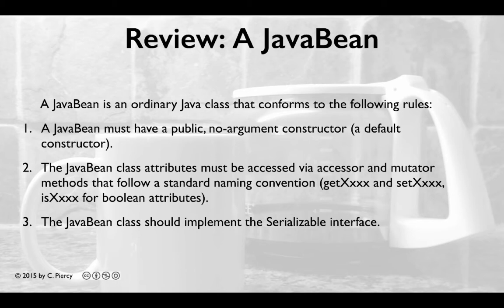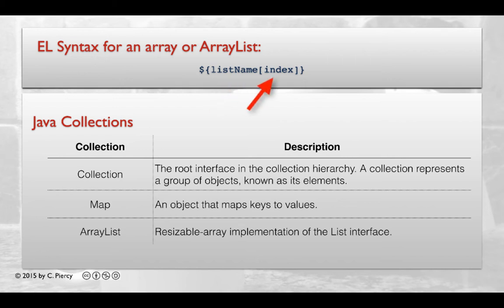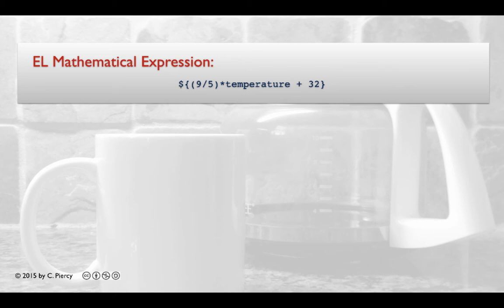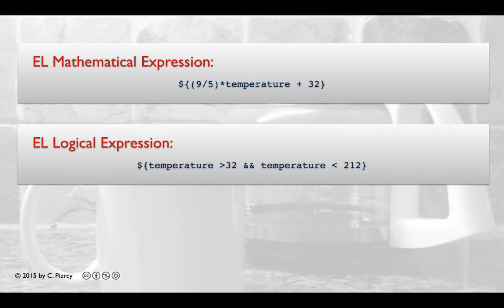JSP Expression Language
Introduces the concepts and basic syntax of the JSP Expression Language.